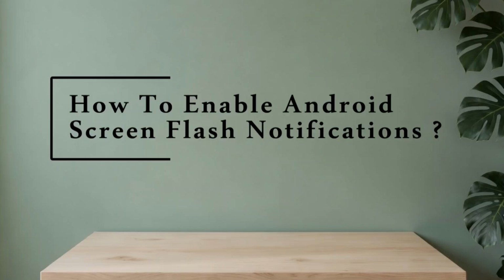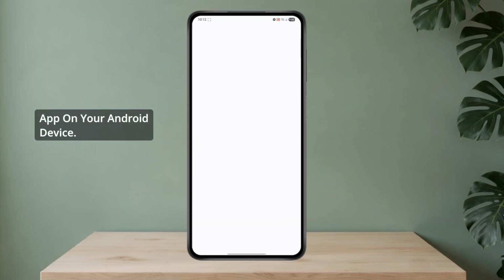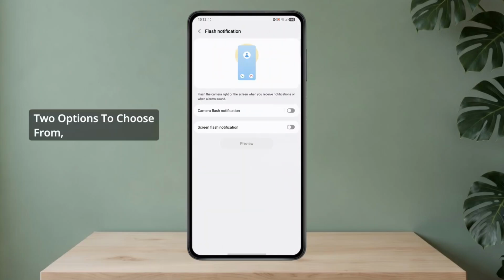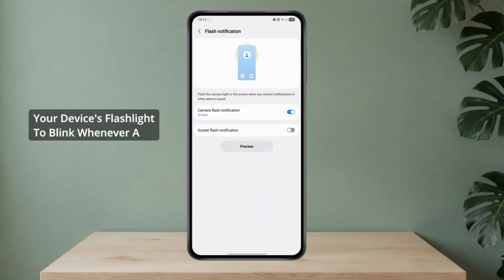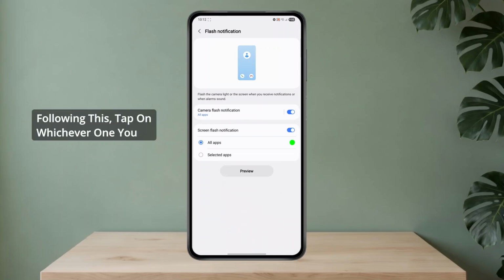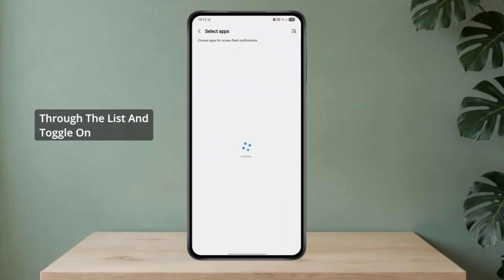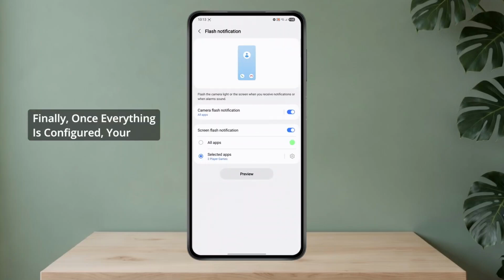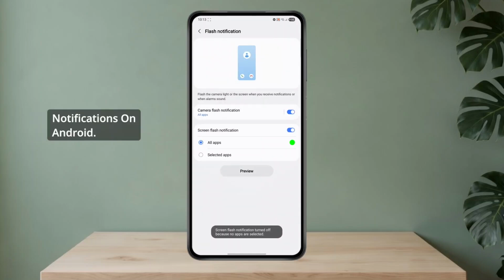How To Enable Android Screen Flash Notifications ?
Welcome to our step-by-step guide on “How To Enable Android Screen Flash Notifications”! If you want your Android phone's screen to flash whenever you receive a call, message, or app notification, this video is for you. We'll show you how to enable screen flash notifications on Android, customize notification alerts, and make sure you never miss an important notification.

Whether you're in a noisy environment, have your phone on silent, or simply prefer visual alerts, these tips will help you turn on flash notifications and personalize your Android notification settings.

In this video, we will show:

* How to turn on screen flash for notifications
* How to enable flash alerts on Android
* How to customize notification flash settings
* How to use visual notification alerts on Android

What you'll learn:

* How to activate screen flash notifications step by step
* How to configure flash alerts for calls and messages
* How to customize Android notification settings
* How to use visual alerts instead of sound
* How to make notifications easier to notice on Android